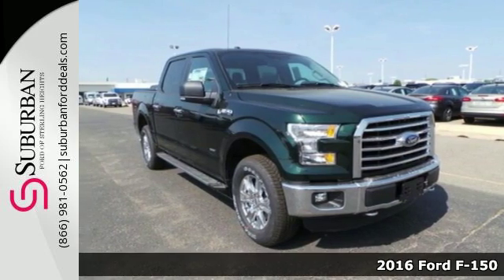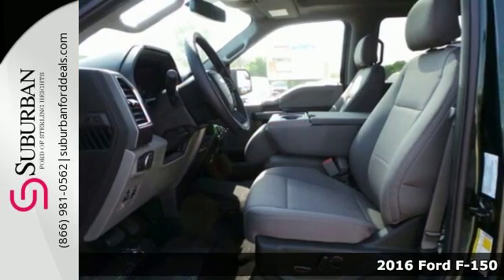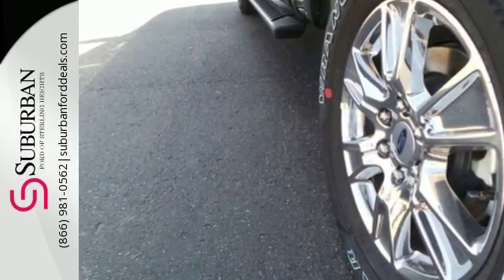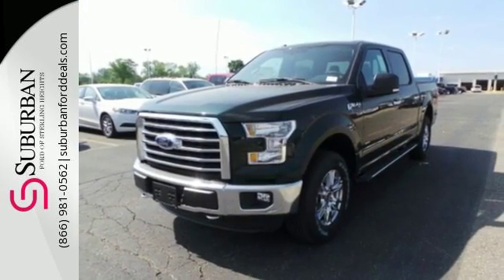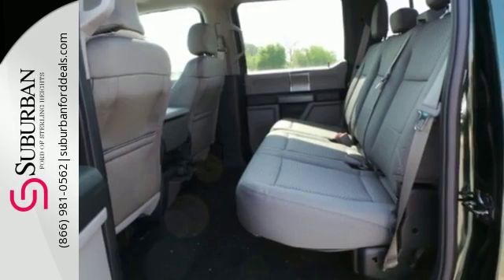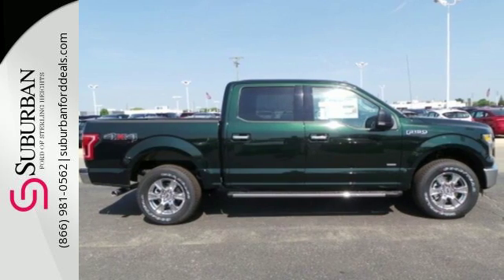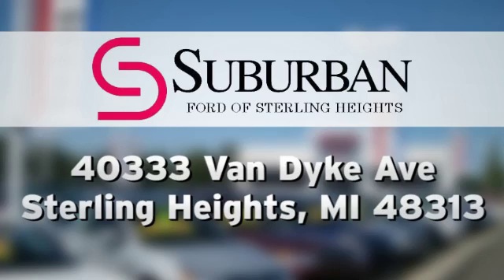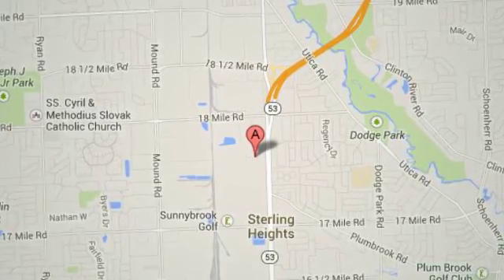New 2016 Ford F-150 Sterling Heights, MI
Year: 2016
Make: Ford
Model: F-150
Trim: XLT
Engine: 2.7L V6 EcoBoost
Transmission: 6-Speed Automatic Electronic
Color: Green
Interior: Gray 40 20 40
Stock #: FG6281
VIN: 1FTEW1EP7GKE62117
 Price includes Ford Employee Discounts and All Applicable Rebates: $500 - Retail Bonus Cash. Exp. 05/31, $1,000 - Competitive Conquest BONUS Cash - Det. Exp. 05/31, $1,500 - Bonus Cash. Exp. 07/05, $500 - Ford Credit Retail Bonus Cash. Exp. 07/05, AZD Plan BONUS Cash - Det, $2,250 - RETAIL Customer Cash. Exp. 07/05

Address:
40333 Van Dyke Ave